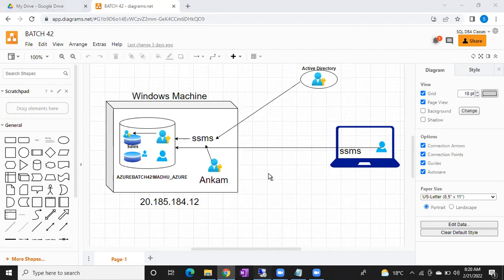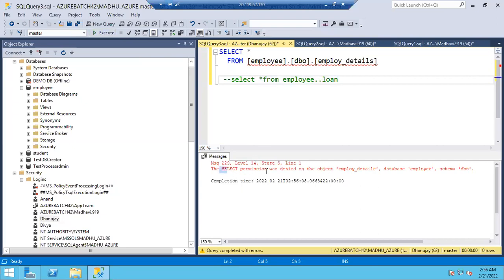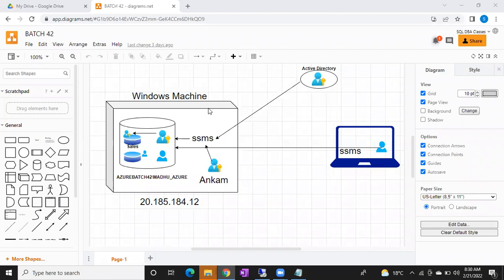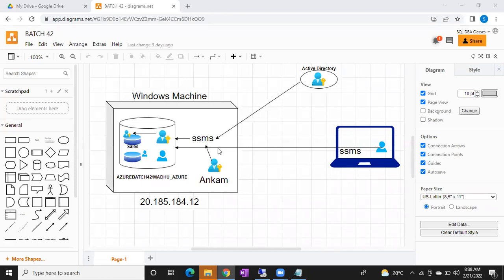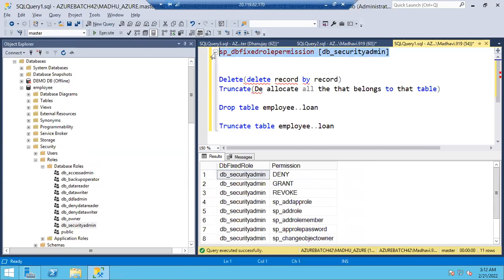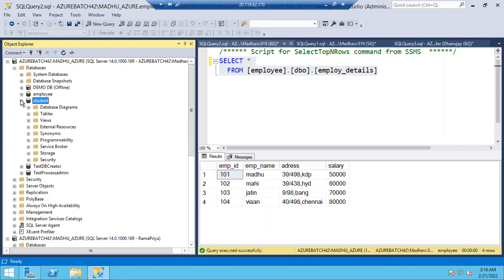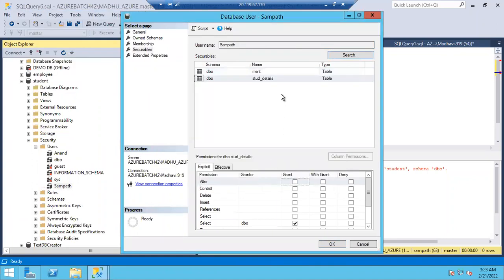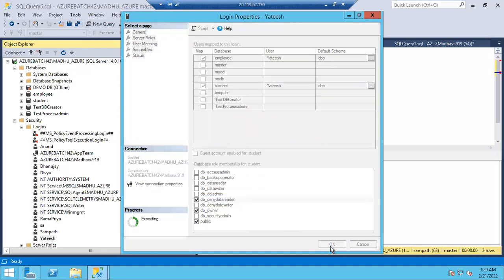Sql DBA Batch 42 Class 52 Database Roles